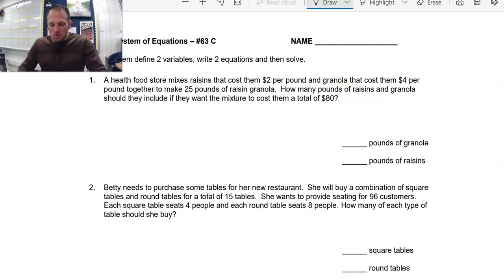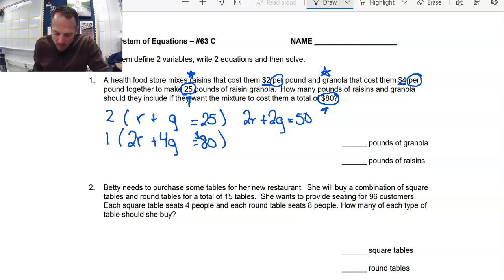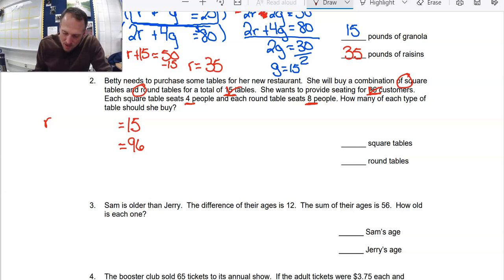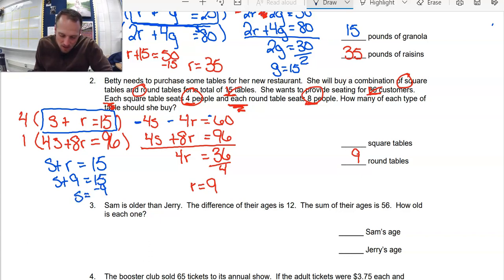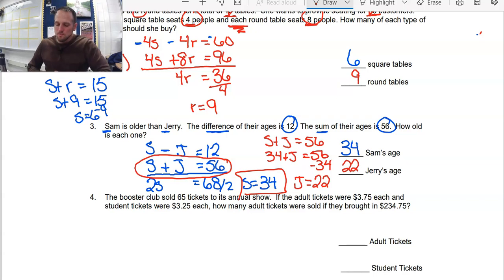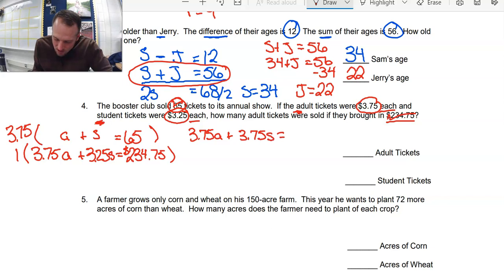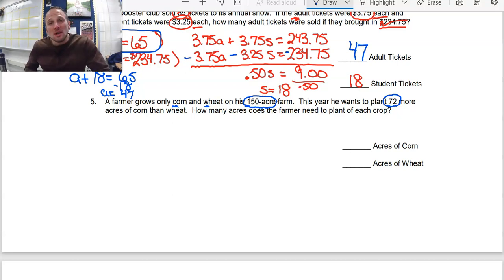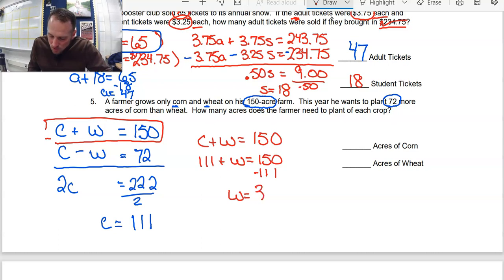Systems of Equations Word Problems #1